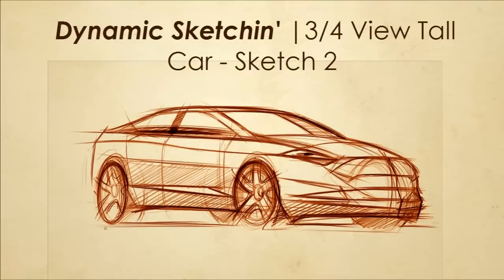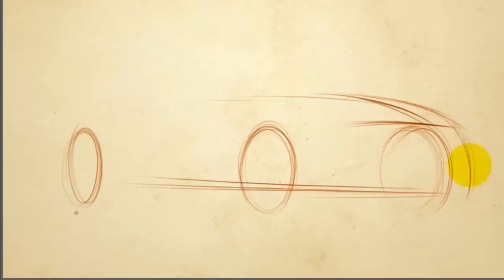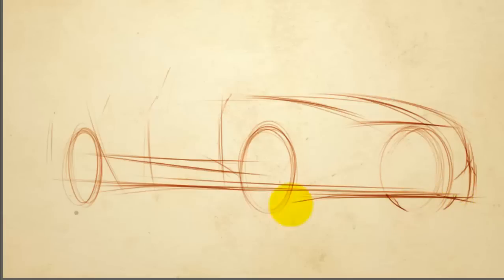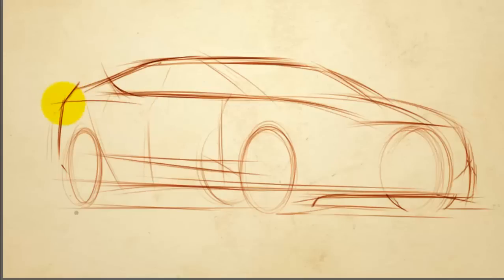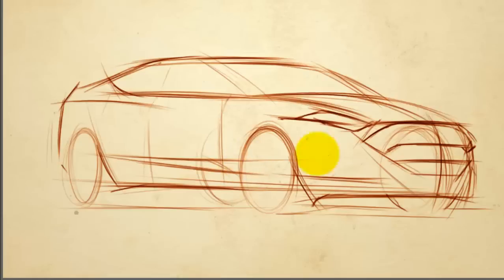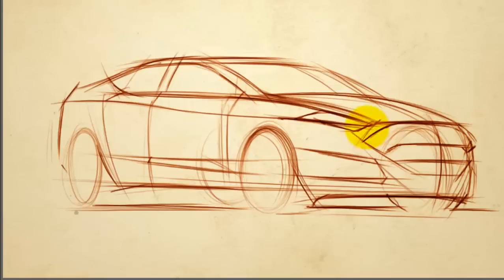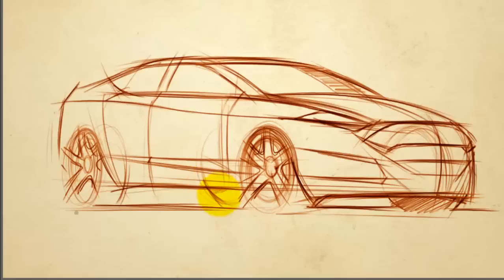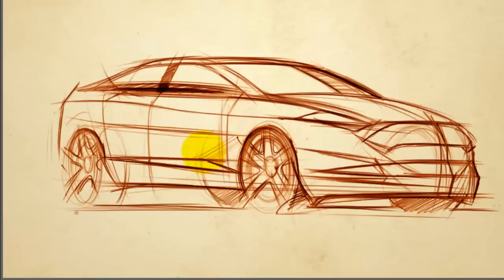How to Draw Cars in 3 quarter view - Tall Car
This video tutorial shows you how to draw a -tall- car or better known as a -crossover.-  Drawing 3 quarter views of cars is a great way to practice and explore forms and shapes.

For a free workbook on sketching and more articles visit our